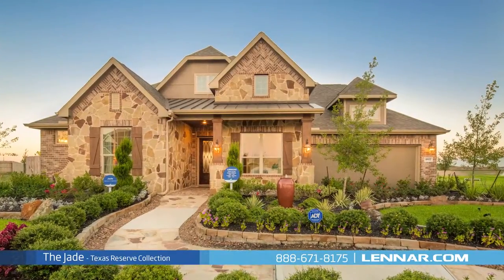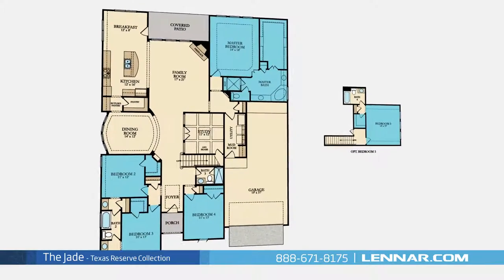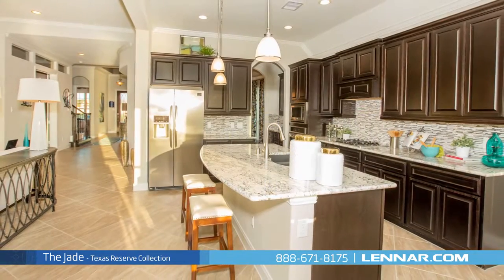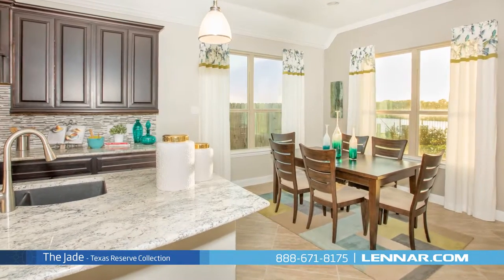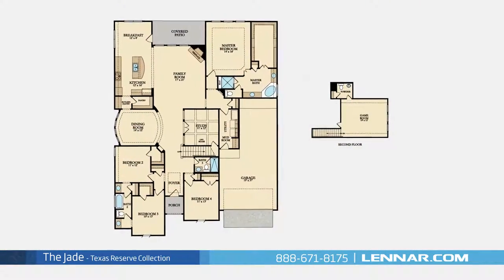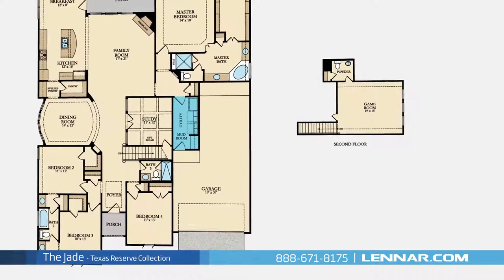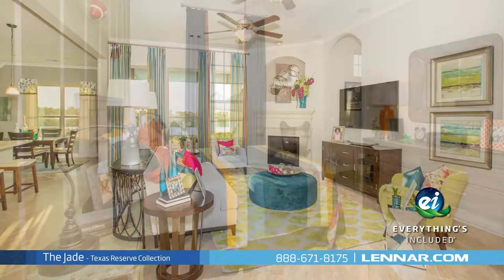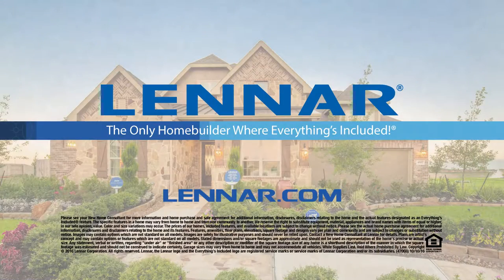The Jade Model Tour - Lennar Houston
Welcome to The Jade model, This beautiful two story home includes; Up to five spacious bedrooms, with the master and three additional bedrooms located on the first floor and the optional 5th bedroom located on the second. three full bathrooms, and one powder room, A private study, An elegant dining room, A generous family room with a corner fireplace, And a large open kitchen with a granite center island, walk in pantry and butler's pantry, and cozy breakfast nook; all that interact perfectly with the outdoor covered patio. The master suite of the Jade, includes a private bathroom retreat with separate shower and soaker garden tub, dual vanities and two grand walk-in closets. This incredible new home also features a spacious upstairs game room or optional media room, or optional 5th bedroom with full 4th bathroom in place of the powder room, as well as a walk in utility room, plenty of extra storage and a 2-car garage. And because Lennar is the only home builder in Houston to offer Everything's Included homes, the Jade also includes all of the energy features, kitchen appliances and luxury designer upgrades that you have come to expect from Lennar. For more information on this amazing new home or for directions to any of our Premier Houston Communities visit